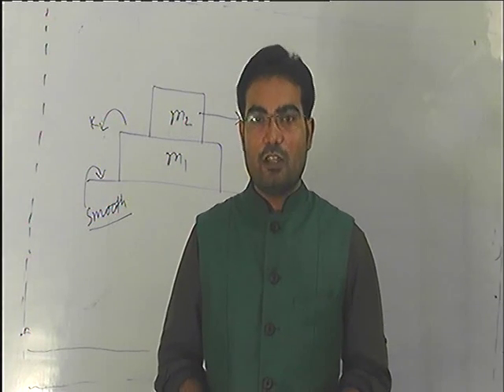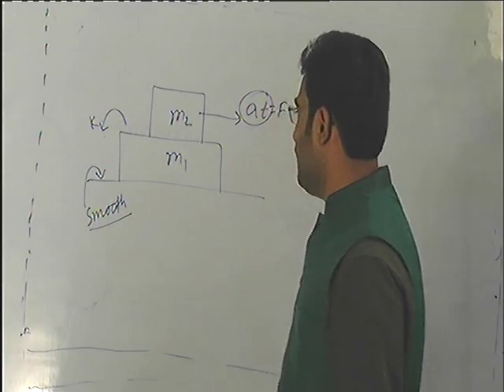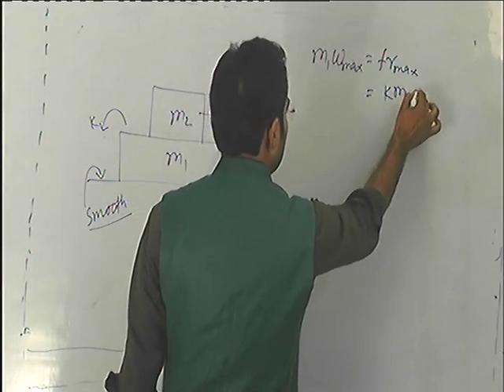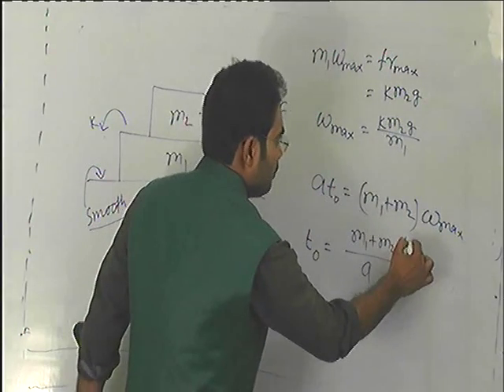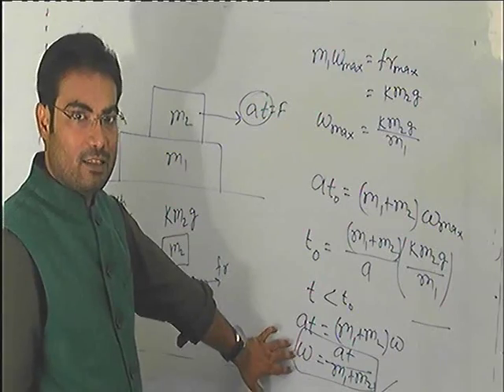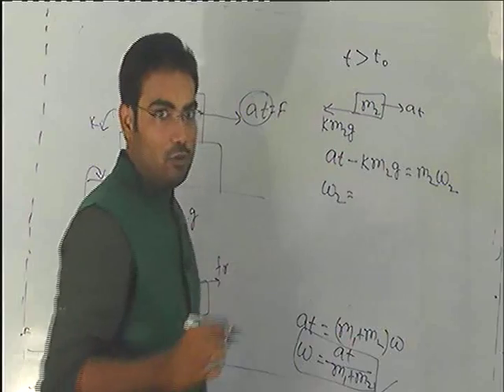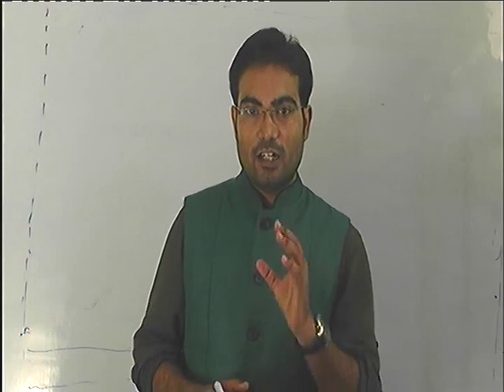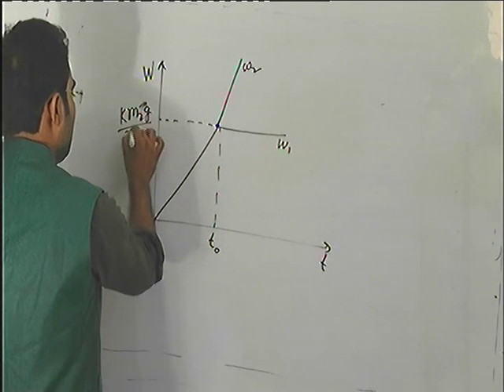1.65 irodov solution by sujit jha